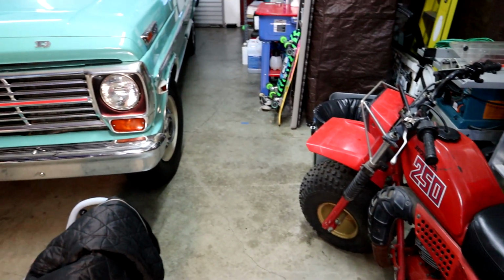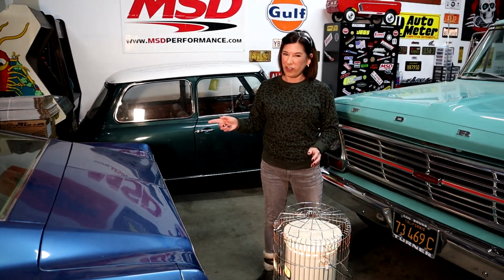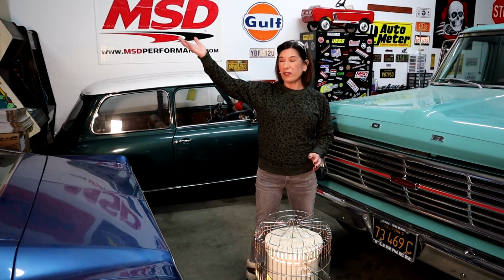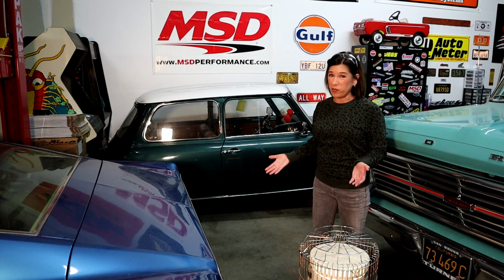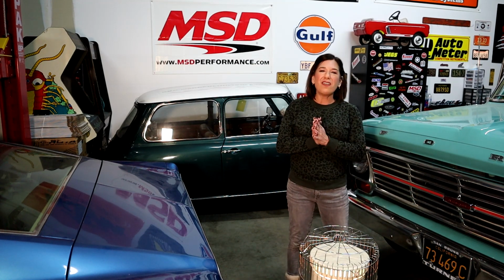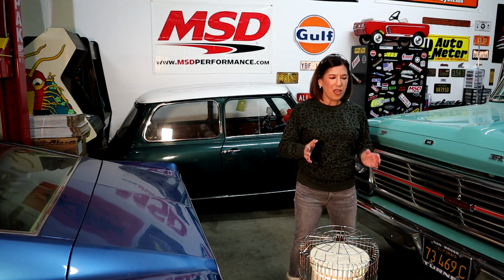What Should We Work On Next??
Hey Guys, we're at a crossroads and need your help in deciding what to work on and show next! Since I can't add an actual poll in the video until I hit a 1000 subs, please please leave a comment below on what your favorite choice is and I'll be happy to work on what wins!
Rachel